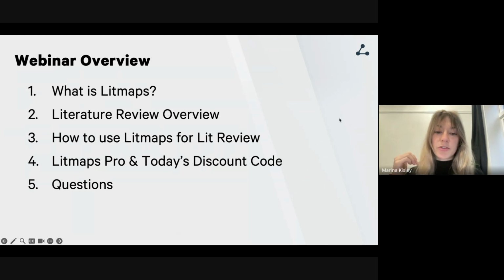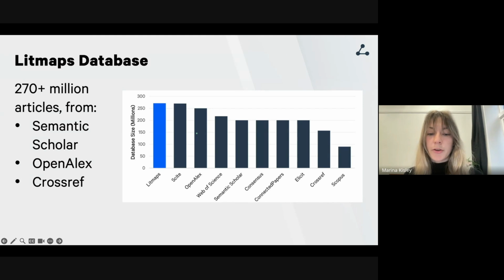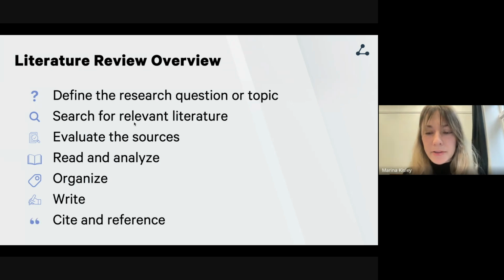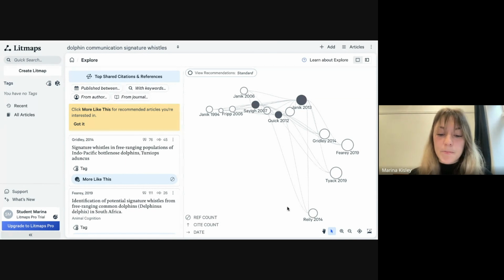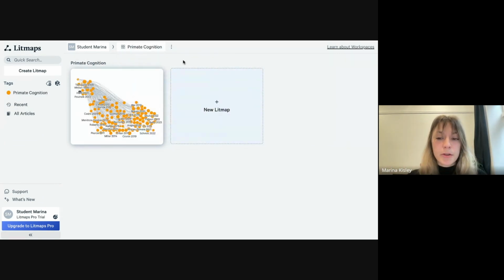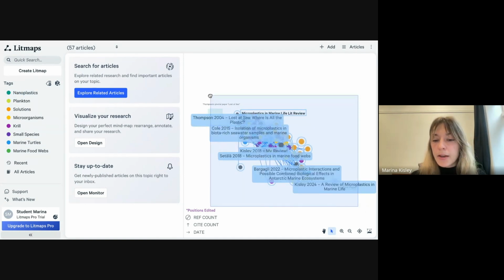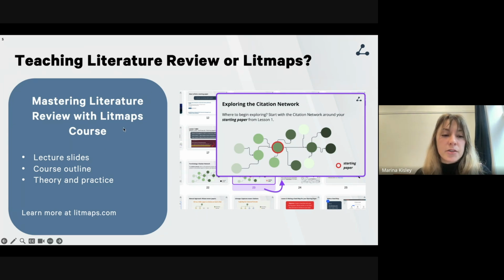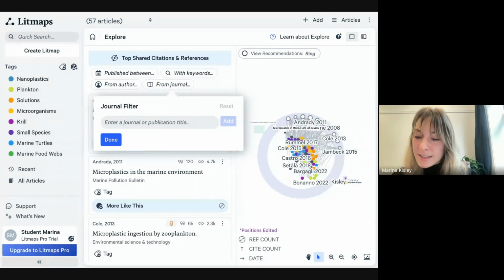Litmaps for Literature Review, October 2024 Webinar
Learn how to transform your literature review process and accelerate your research using Litmaps, our freemium literature search and management tool.

In this Webinar from October 15, 2024 we demonstrate the Litmaps tool and how to use it effectively to accelerate your literature review.

Litmaps Pro equips sets you up with everything you need to streamline your lit review and research.

1:08 Litmaps Introduction
2:10 What makes Litmaps different?
3:54 How does Litmaps work?
7:36 The Litmaps Database
8:49 Coverage of the Litmaps database across disciplines
10:45 Sharing your work with Litmaps
13:03 Citing Litmaps in your work
14:26 Literature Review overview
18:16 3 Ways to use Litmaps in research - overview
19:33 How to start your literature review with Litmaps
28:02 Do a comprehensive search with Litmaps
40:58 Organize and cite your work with Litmaps
45:52 Litmaps Pro and other upcoming webinars

Questions from Audience
51:10 Questions Begin
51:23 How do you compare Litmaps to ResearchRabbit?
53:12 How to differentiate references from citations?
55:26 How do I perform a good search in Litmaps?
56:22 How can I use Litmaps with other tools?
56:43 As we find new keywords on the topic and create Maps, how do we “merge” all our searches?
57:44 Is it compulsory to include the seed paper in your research?
58:15 How do we delete Tags?
58:52 Can you use Boolean search terms and keywords?
59:20 How does Litmaps help identify research gaps (for a PhD)?
59:53 Do you have access to all the articles found in Litmaps?